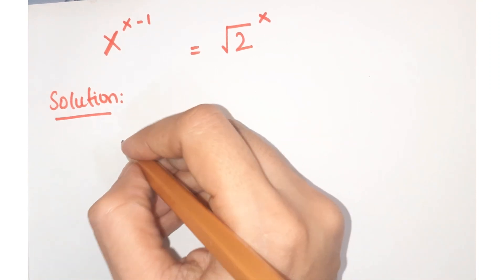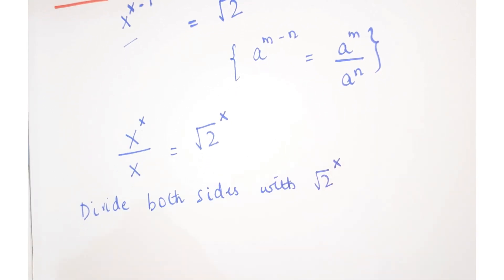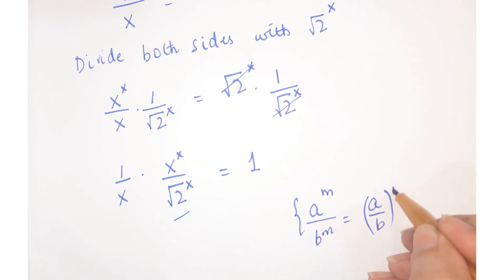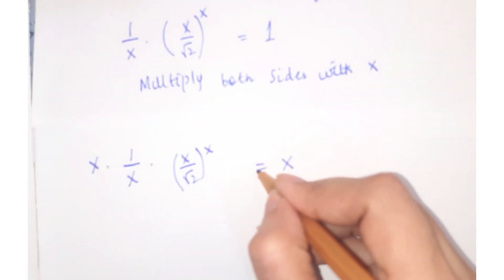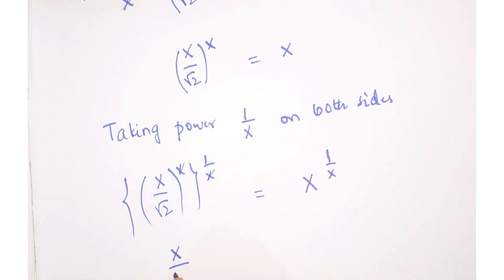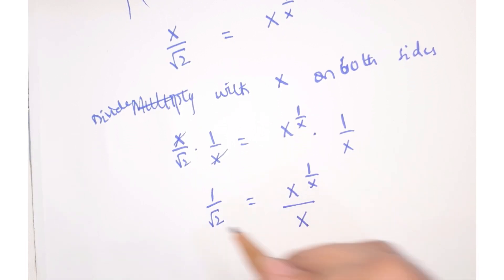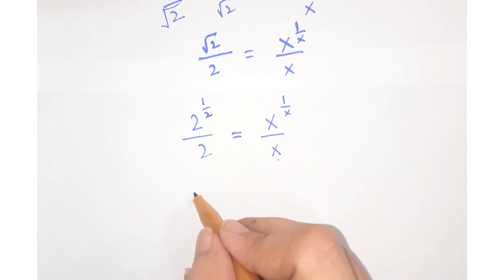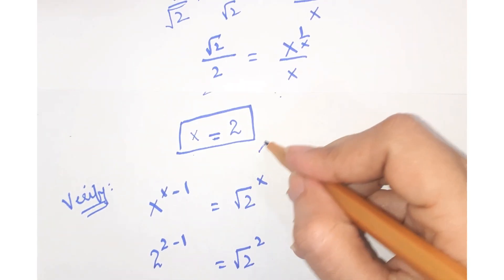a nice exponential question | power question | math exponent question |find x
exponential equations
exponential and logarithm equations
exponential functions
exponential function word problems
exponential distribution
exponent and power question
exponent and power

exponent and power rules
exponent and power short tricks
log questions
logarithmic equations
logarithmic expressions
exponent math
math exponent and power
 math
olympiad mathematics
math olympiad preparation
math olympiad exams
 olympiad mathematics
 olympiad
 math olympiad
math olympiad preparation
 mathematical olympiad
 olympiad math
solve
maths
 olympiad question
maths olympiad
math solver